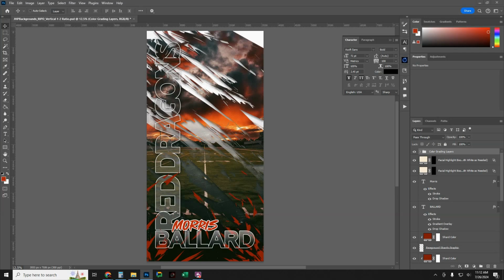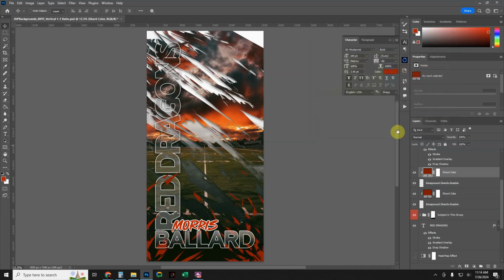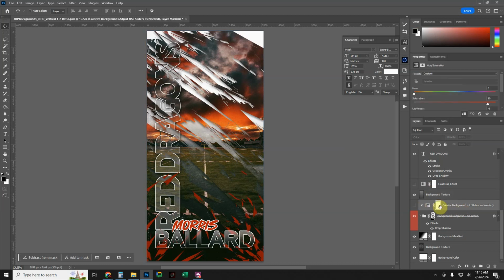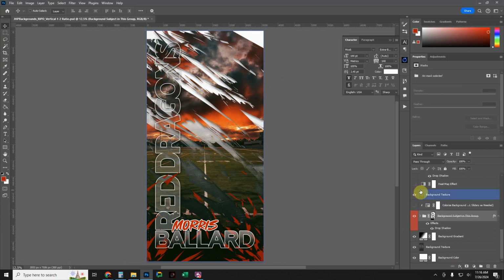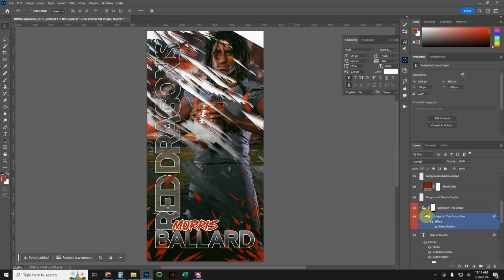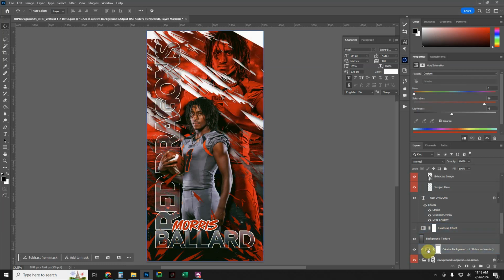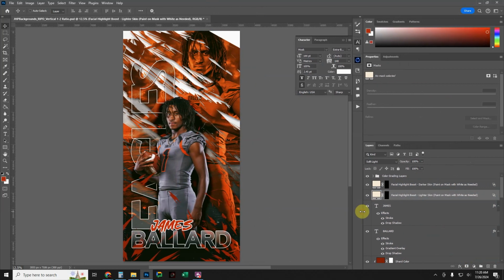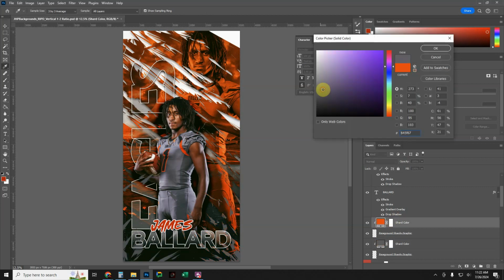Rip'D Template Design Walkthrough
Brief overview of the layer options within the Rip'D template design.